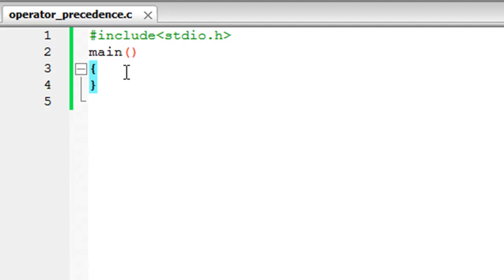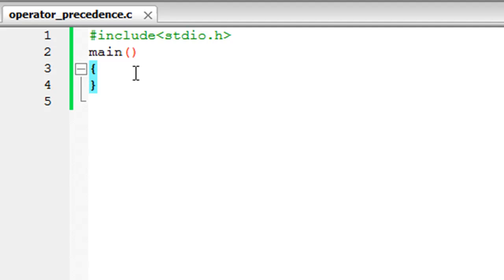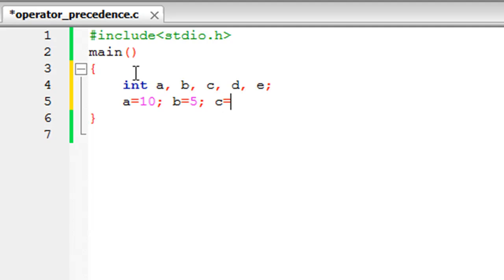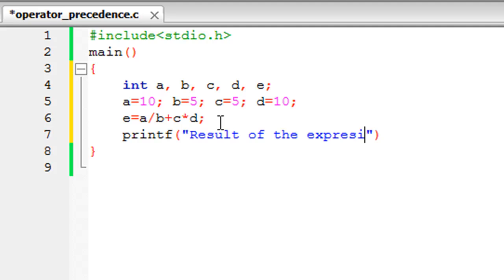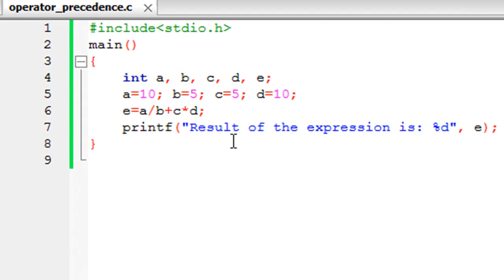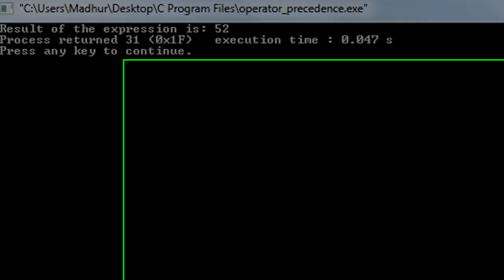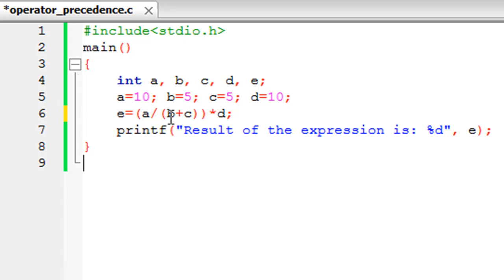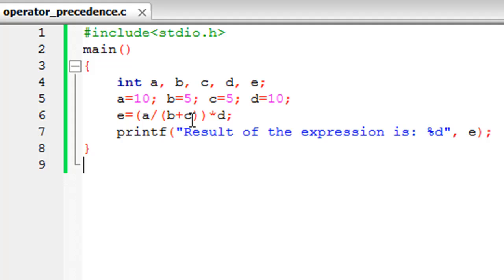C Programming Tutorial - 12: Operator Precedence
In this tutorial we'll discuss the order of precedence of arithmetic operators. We'll also see how we can pass over it by using parentheses.